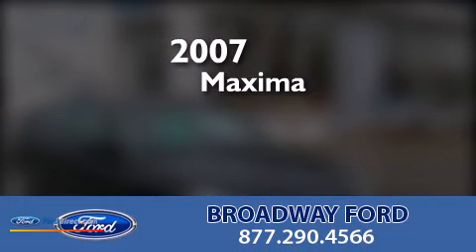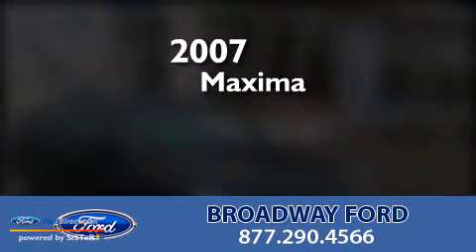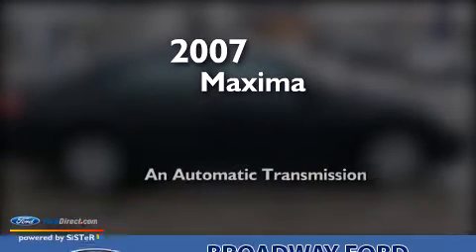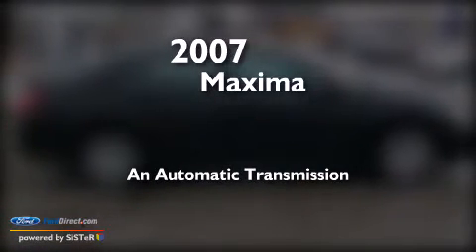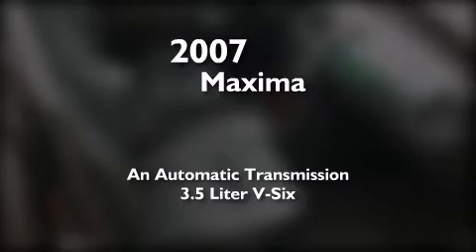2007 Maxima Green Bay WI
We are proud to present this 2007 Maxima . We have been honored to serve the Green Bay WI area , we promise that your experience at our dealership will exceed your expectations ! Year : 2007 Make : Model : Maxima Engine : 3.5L V6 24V MPFI DOHC Trans .